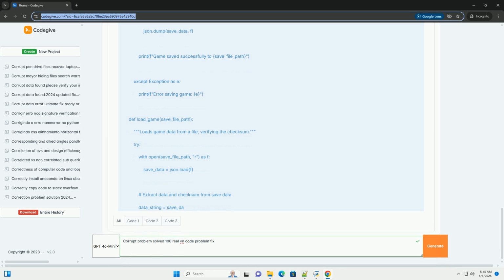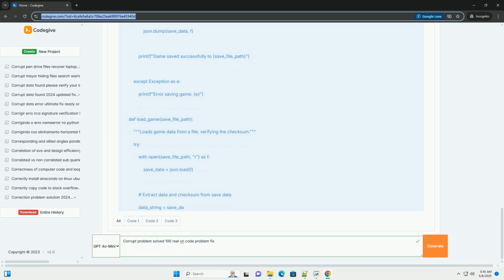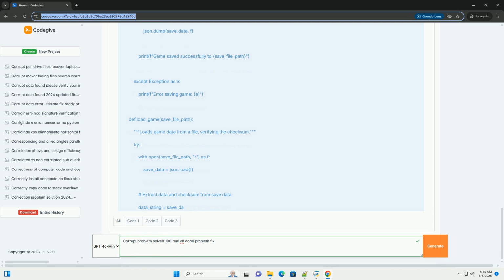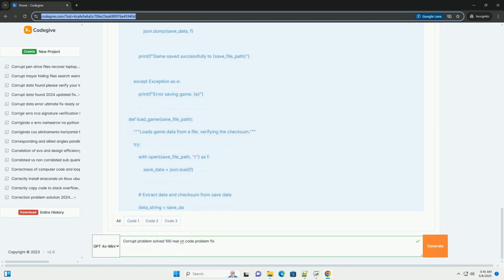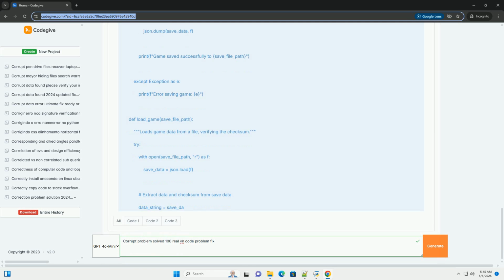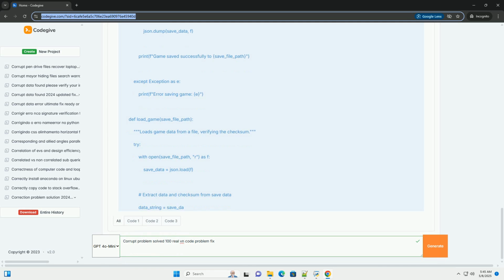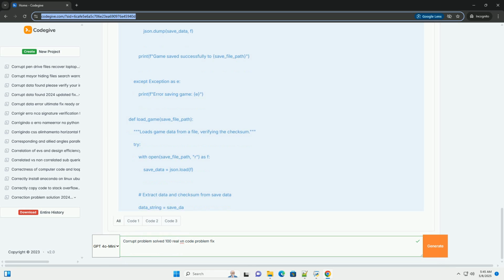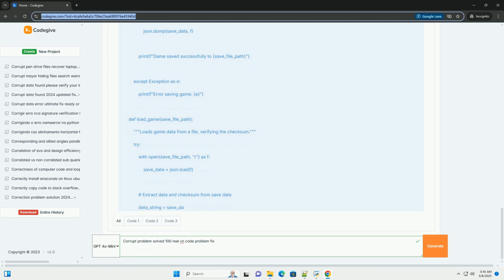Corrupt problem solved 100 real vn code problem fix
okay, let's dive deep into addressing data corruption problems, focusing on real-world visual novel (vn) code scenarios and providing practical code examples (mostly in python, as it's often used in vn scripting and data manipulation).  this will be a comprehensive guide to understanding, identifying, and fixing data corruption issues.

**i. understanding data corruption**

data corruption occurs when the integrity of data is compromised, leading to inaccurate, incomplete, or unusable information.  this can happen due to a variety of reasons:

*   **hardware failures:** bad sectors on hard drives, memory errors, power outages during write operations, faulty network cards.
*   **software bugs:** programming errors, improper file handling, incorrect data conversions, race conditions in multi-threaded applications.
*   **transmission errors:** network issues, faulty cables, interference during data transfer.
*   **human error:** accidental deletion, overwriting files with incorrect data, incorrect data entry.
*   **malware/viruses:** malicious software can intentionally corrupt data.

**impact in visual novels:**

in the context of visual novels, data corruption can manifest in several ways:

*   **corrupted save files:**  players lose their progress, the game might crash when loading the save.
*   **missing or glitched assets:** images, audio, or video files might be damaged, leading to graphical or audio errors.
*   **corrupted script files:** dialogue might be missing, events might not trigger correctly, the game might crash due to syntax errors or unexpected data.
*   **corrupted game configuration:**  settings are reset or invalid, causing unexpected behavior.

**ii. identifying data corruption**

the first step is always identifying that a problem exists and suspecting data corruption. here's how:

1.  **symptoms:**

    *   **crashes:** the game consistently crashes in specific locations or when loading certain files.
    *   **errors:** error messages appear in ...

Corrupt problem
 solved
 100 real
 VN code
 problem fix
 software debugging
 error resolution
 code correction
 programming solutions
 data integrity
 troubleshooting
 code optimization
 bug fixes
 system reliability
 technical support